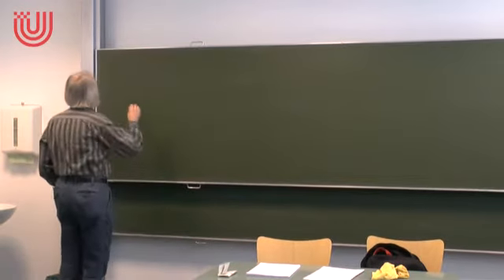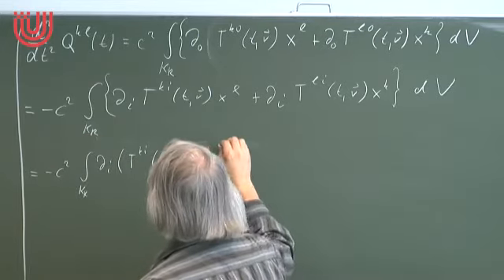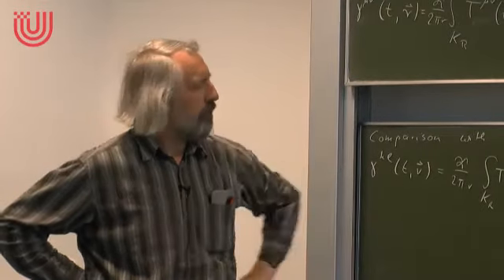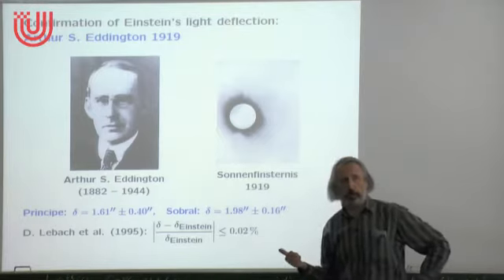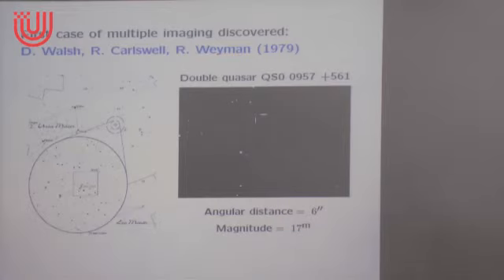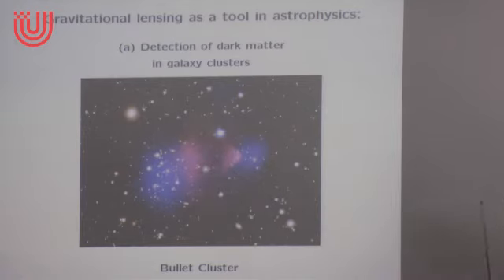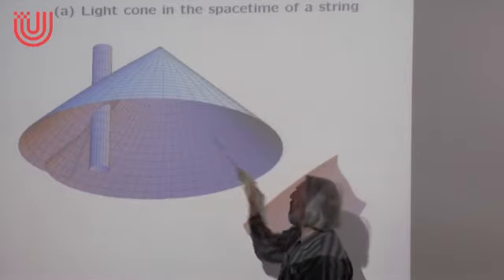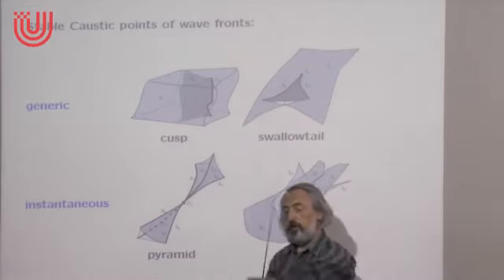General theory of relativity - Volker Perlick - Lecture 26